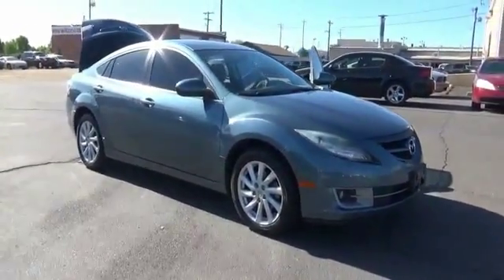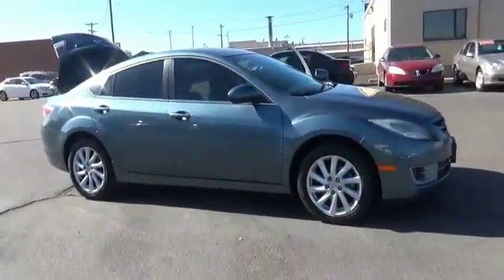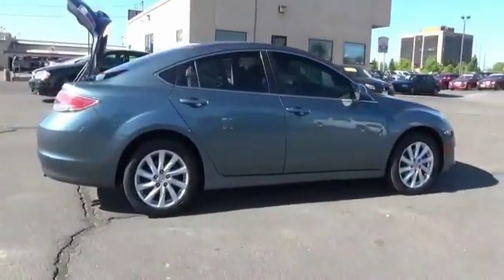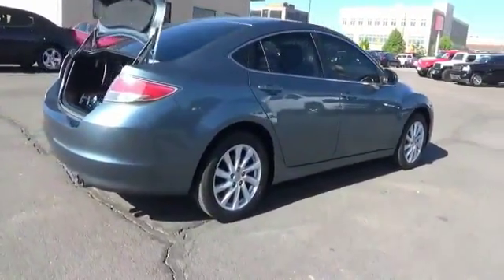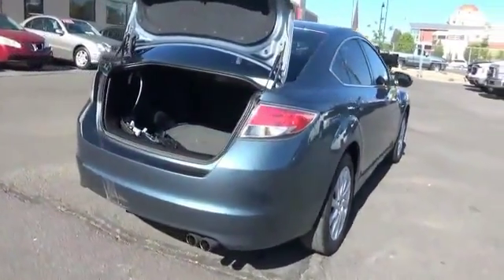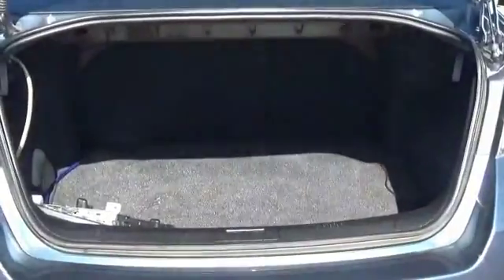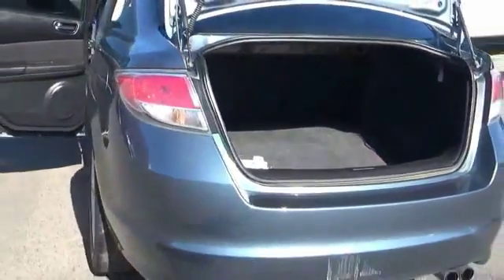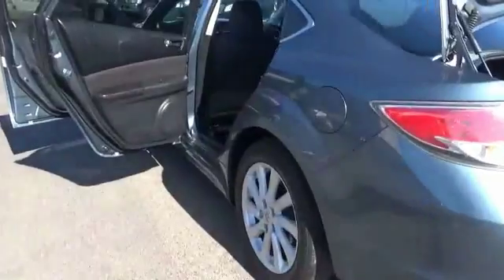2012 Mazda Mazda6 Pueblo CO 28525A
902 N Santa Fe Ave

You'll love this 2012 Mazda Mazda6. This is a  you'll want to take home. Call and get in touch with Wilcoxson Buick Cadillac GMC directly, and be the first to open the door today!